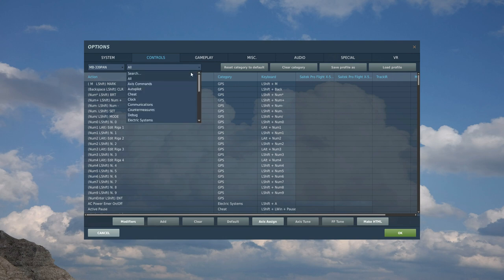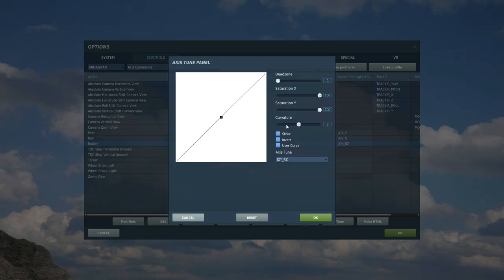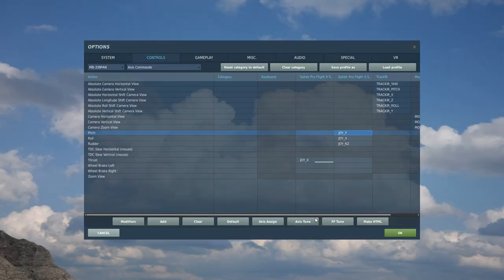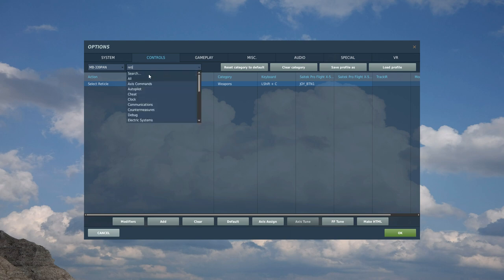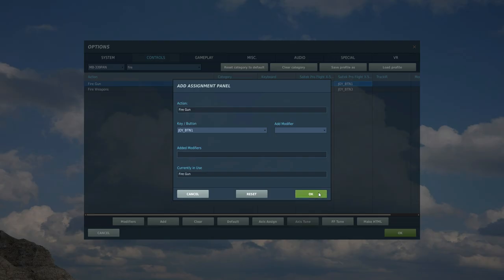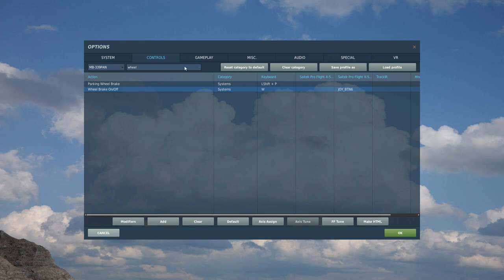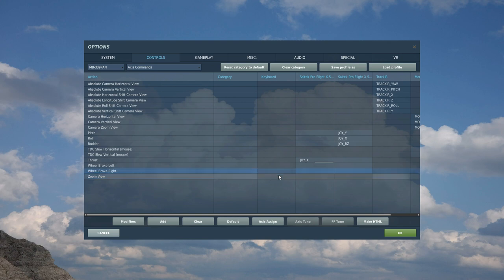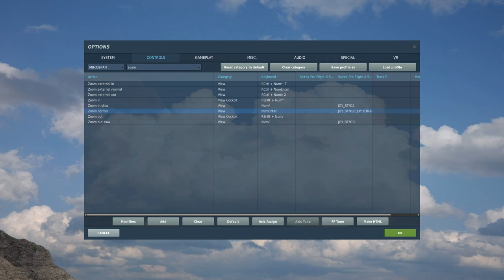MB-339: Setting Joystick HOTAS Controls Tutorial | DCS WORLD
0:00 Overview
1:23 Setting Controls